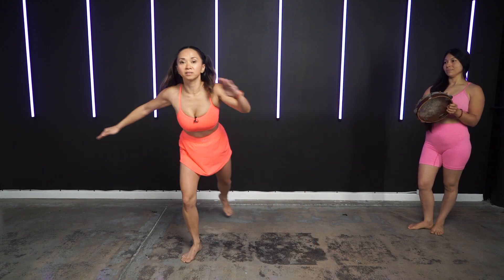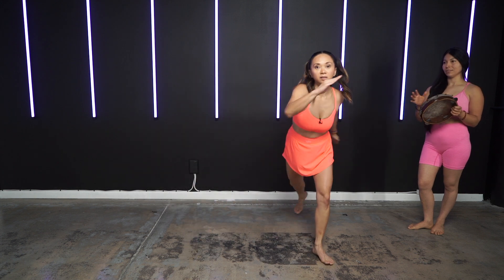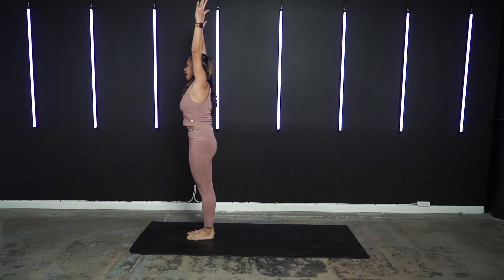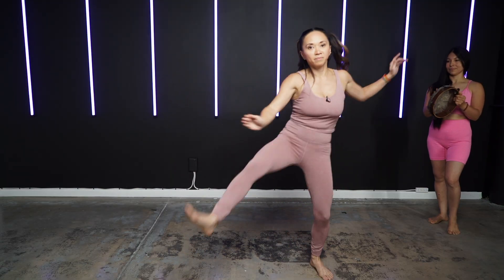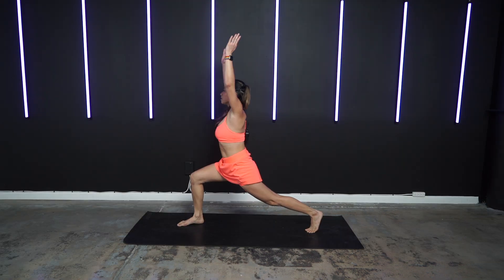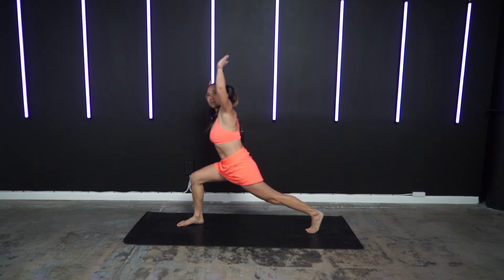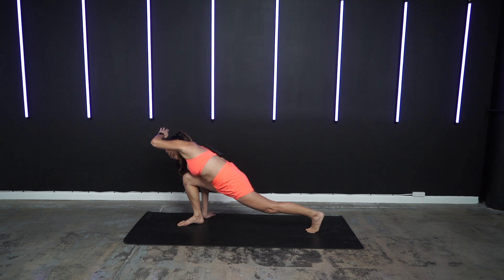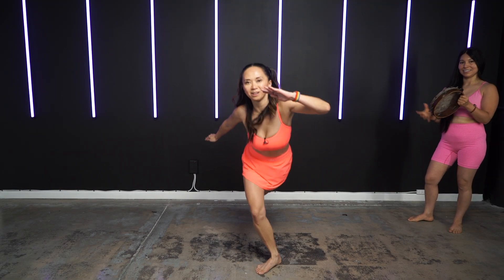What Is Capoeira Yoga Flow?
Oi Tuto Ben I’m Charlene and I’m here to teach you Capoeira Yoga Flow. This class is a fusion of my 2 fave ways to move. Capoeira is an Afro Brazilian martial art that incorporates dance and acrobatics. Plus I’m mixing it with yoga which has kept me grounded through the years. Your gonna feel strong, empowered and ready to take on the world.

Hip Shake Fitness is a dance community for women by women. As a member of our studio you can access hundreds of dance workout videos, 2-3 week programs for a specific goal, live programming and more on demand.